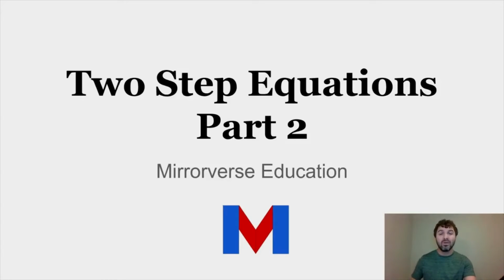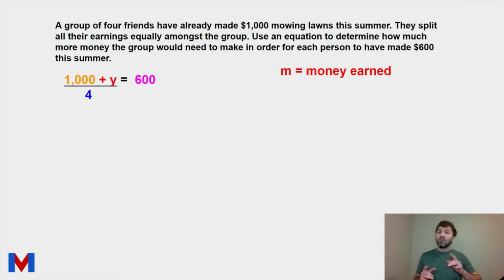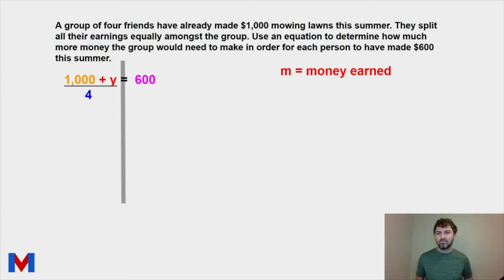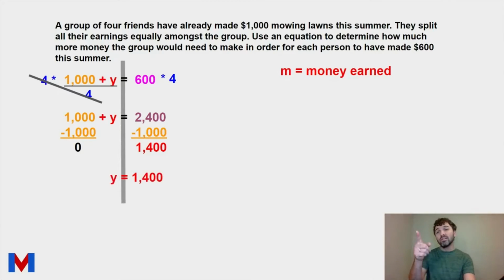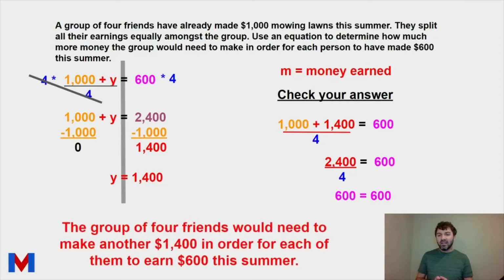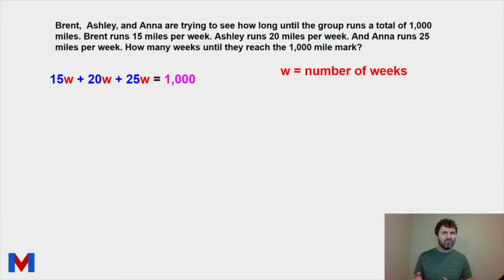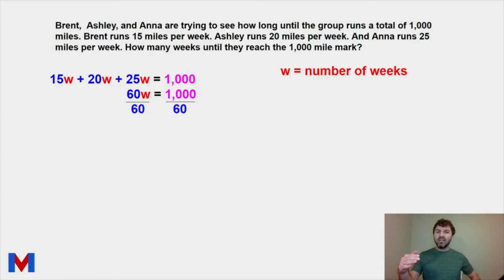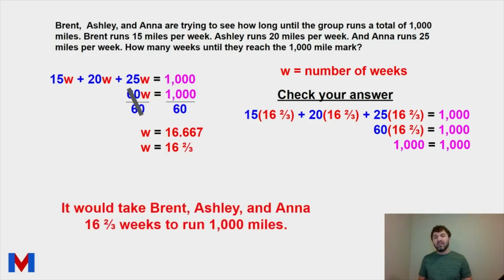How to Solve Two Step Equations Part 2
This video guides you through how write and solve two step equations from a scenario.